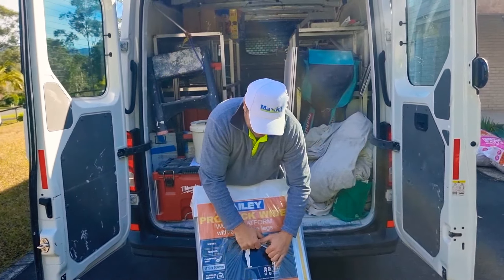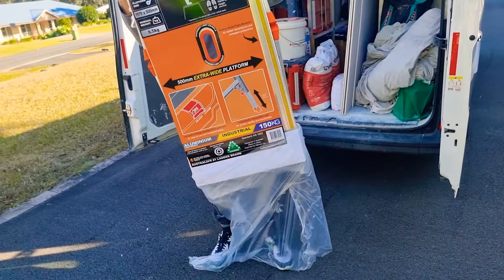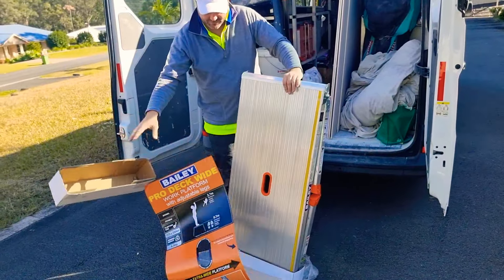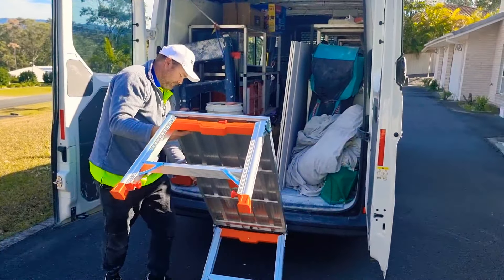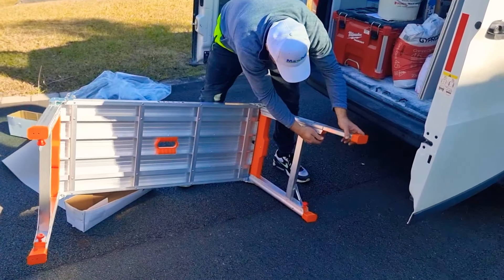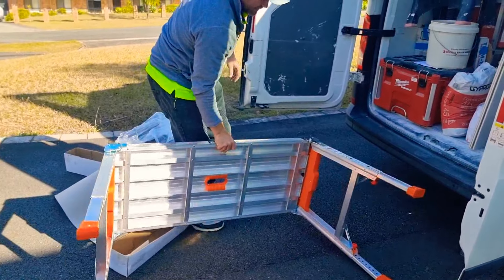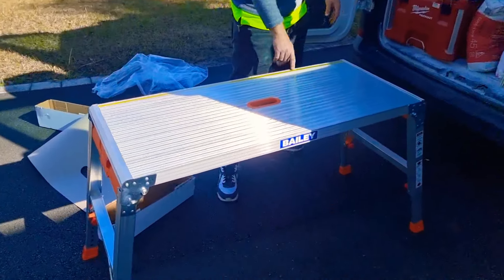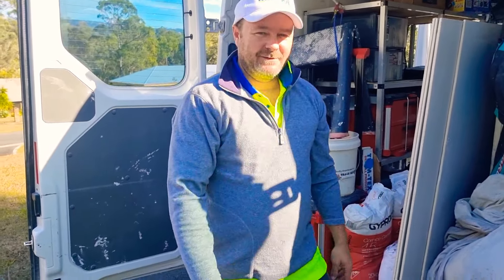Bailey Lightweight Industrial Aluminium Work Platform Unboxing